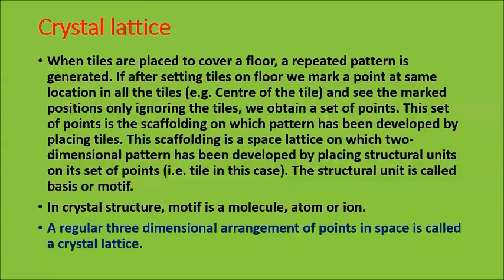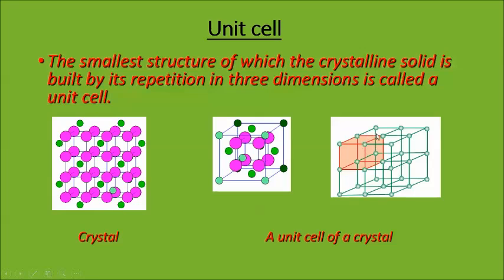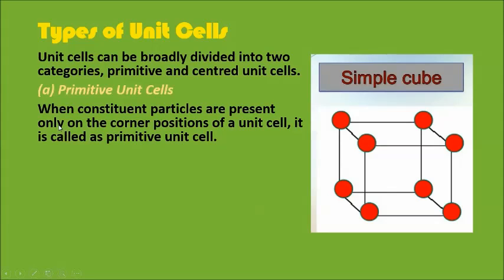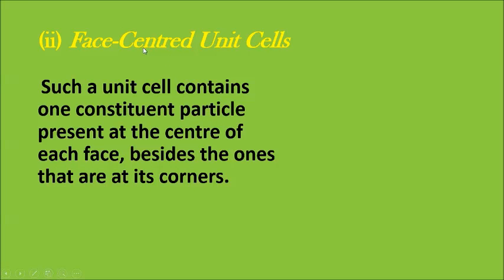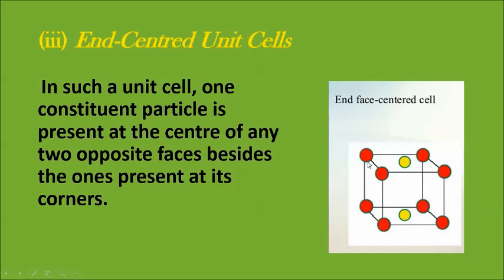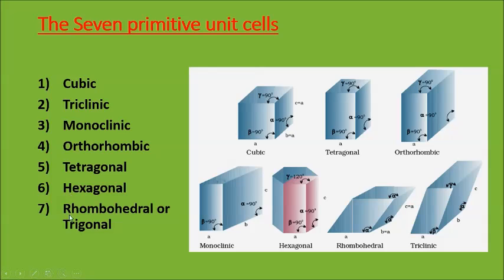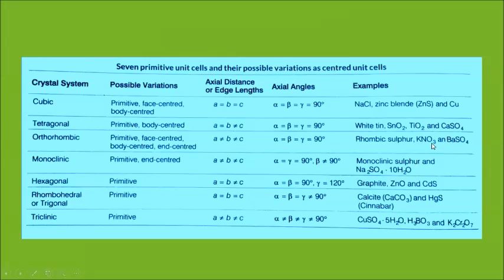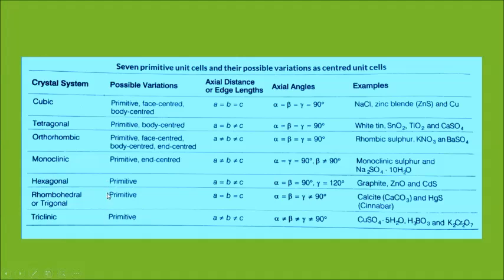Gr.12, Chpt- 1,video-3